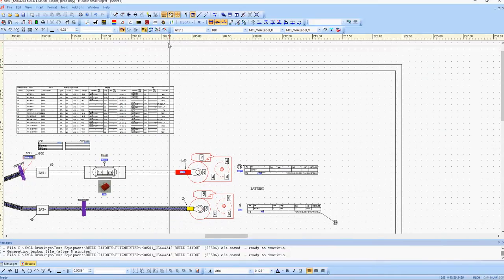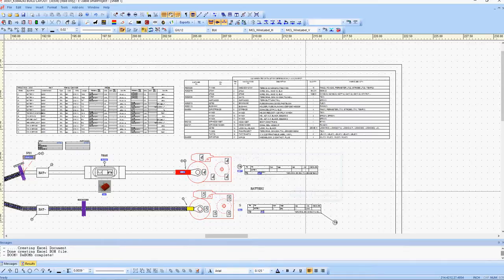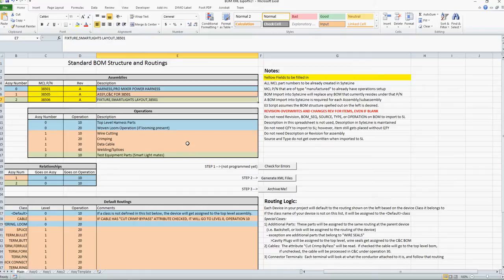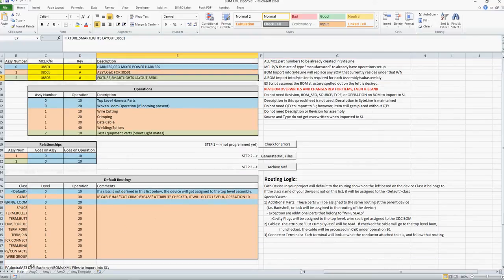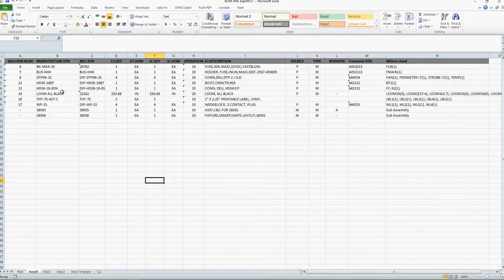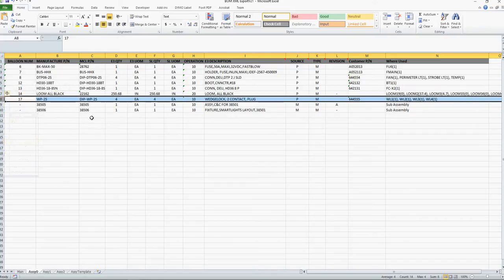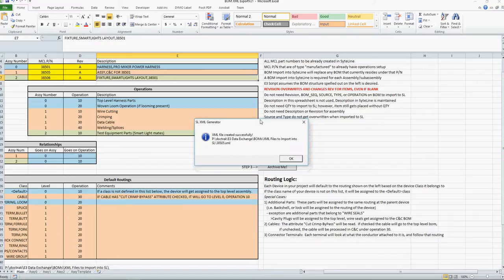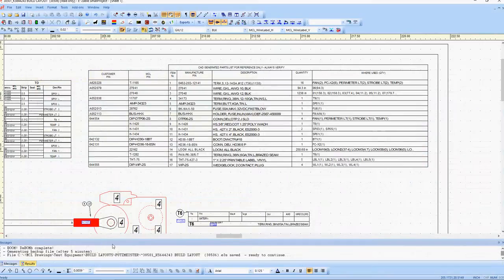E3 Bill of Material (BOM) Generation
Quick demo of how the On-sheet Bill of Material with Excel export is used.